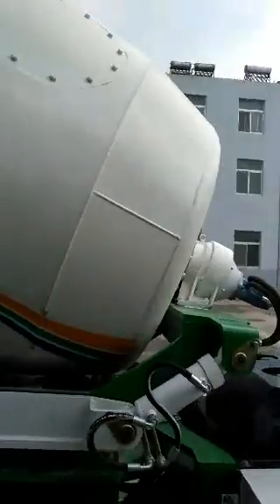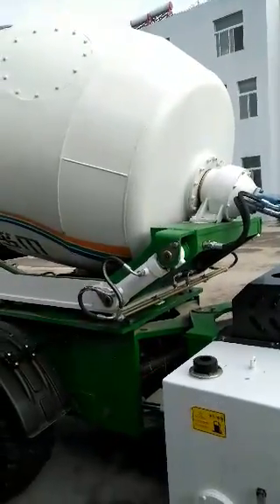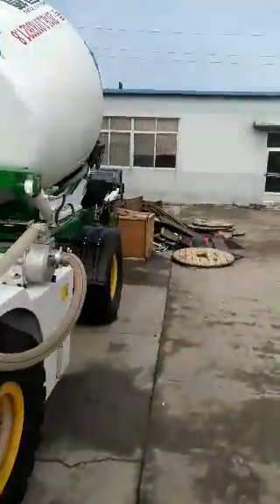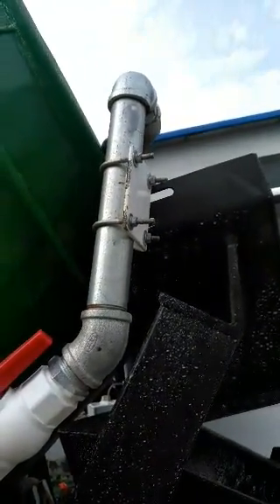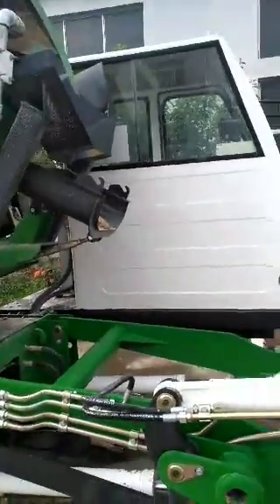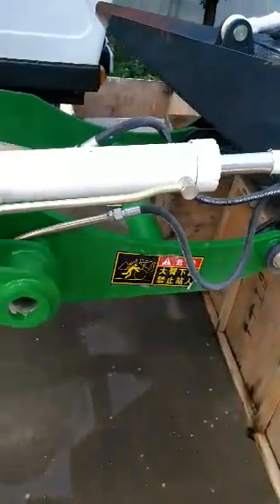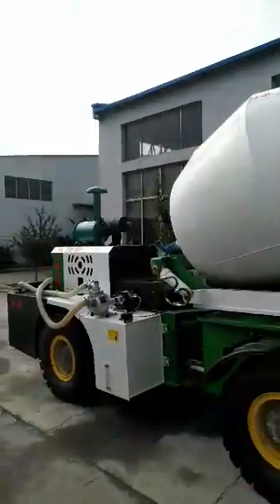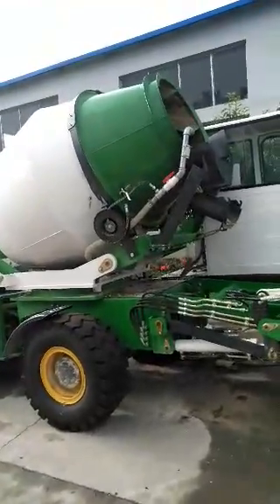Emily bring you to understand self loading concrete mixer truck(一）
I am emily from Luzun company, a professional manufacturer of self loading concrete mixer truck

From now, I will bring to understand us, and this machine, sincerely hope that this machine can be the best helper for your business.